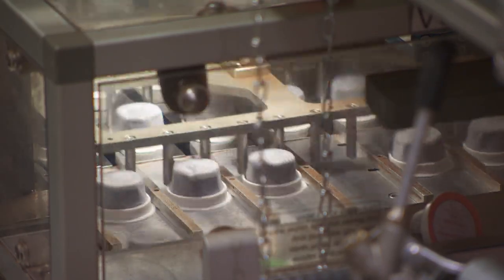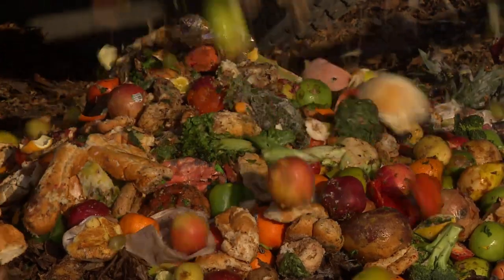Single-serve coffee pods brewing a lot of garbage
Companies are scrambling to make a guilt-free cup of java that is easier to recycle

The National is CBC Television's flagship news program. Airing seven days a week, the show delivers news, feature documentaries  and analysis from some of Canada's leading journalists.